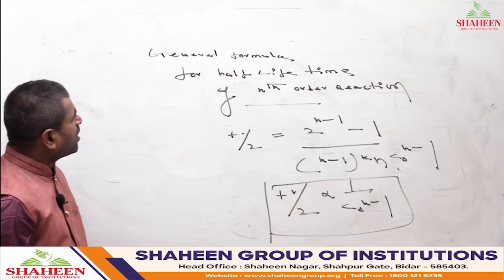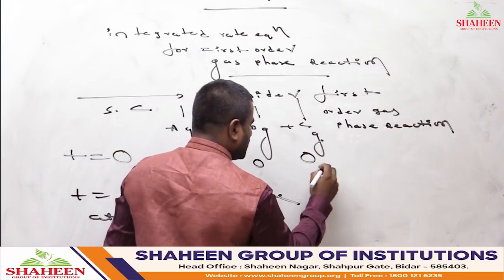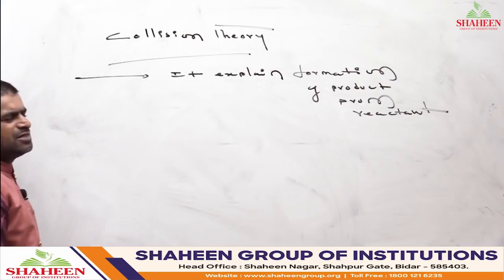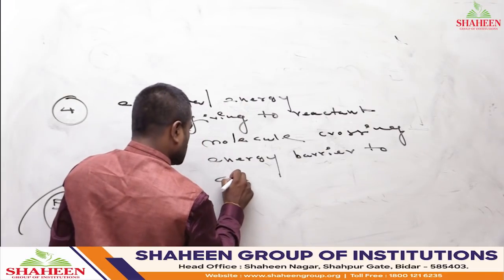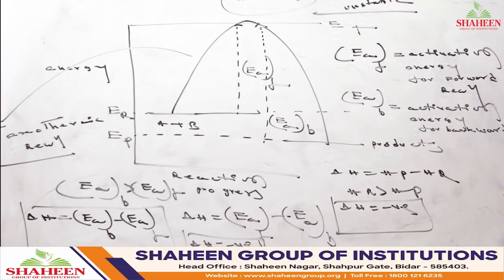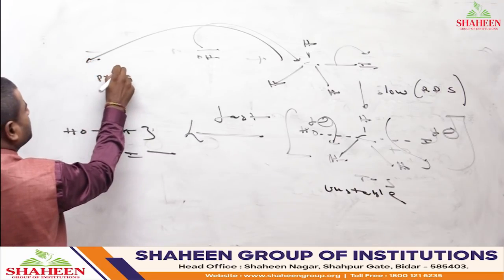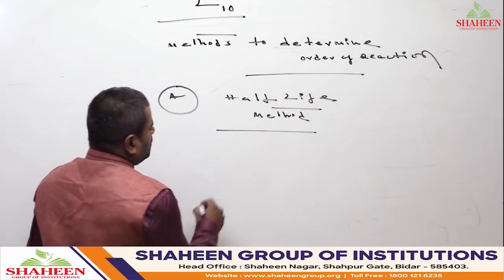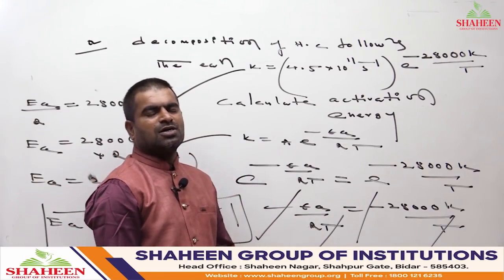Chemical kinetics L10